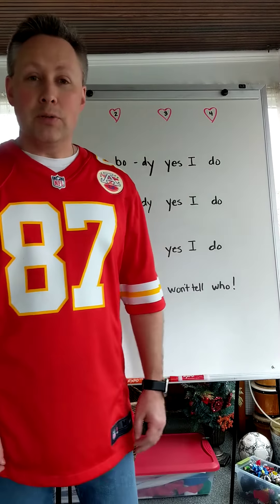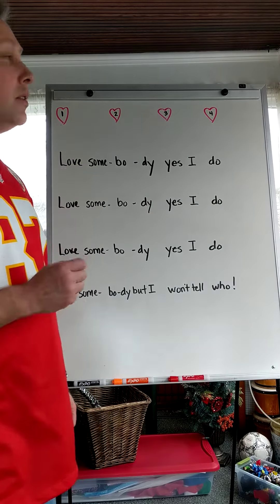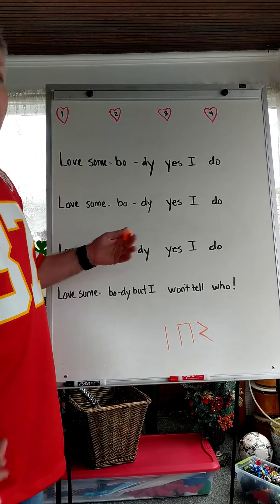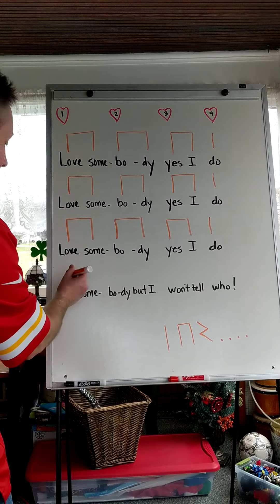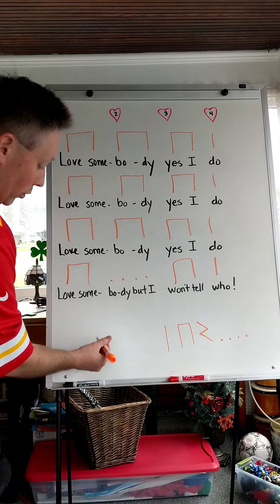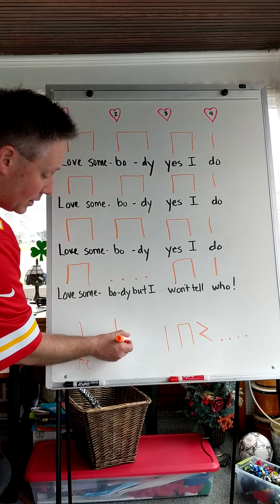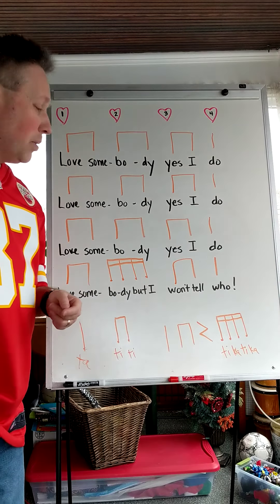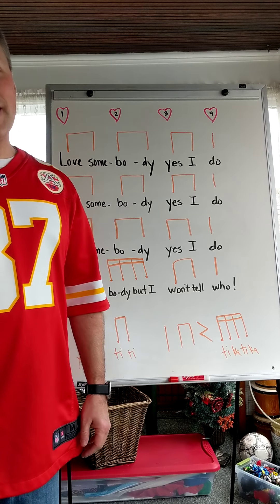Gr 2 Ep 1